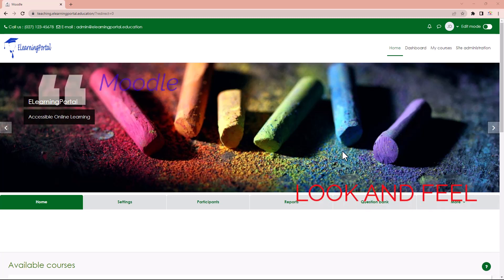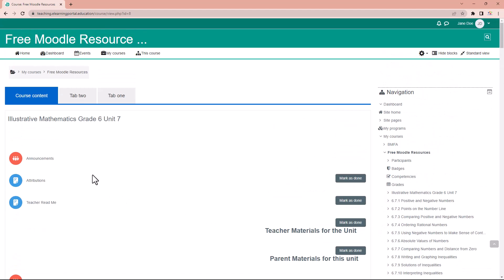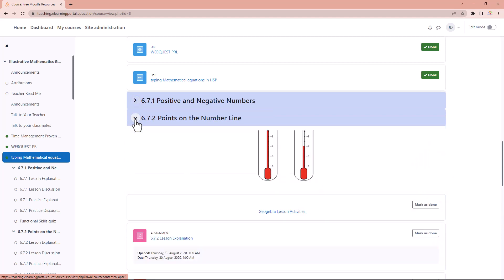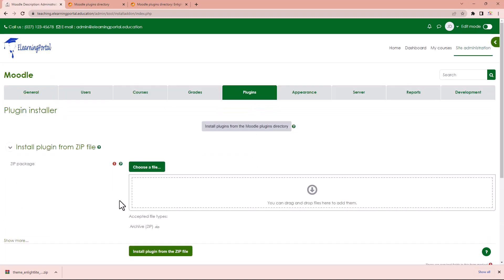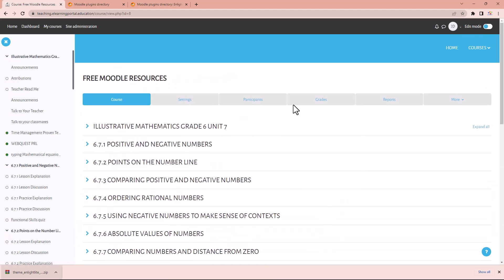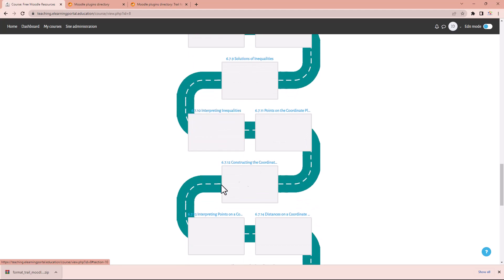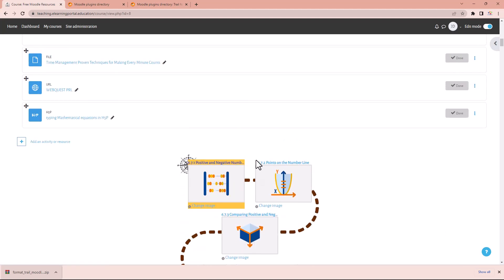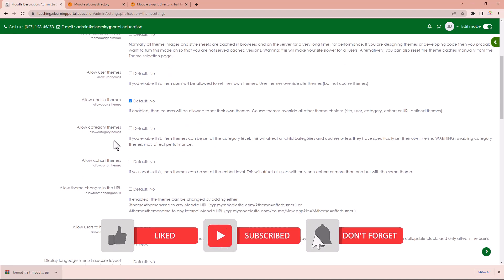Creating the Ultimate e-Learning Experience with Moodle Course Themes and Formats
Welcome to our comprehensive tutorial on how to create the ultimate e-learning experience with Moodle course themes and formats. In this video, we'll guide you through the process of customizing your Moodle course theme and format, so that you can make your online course look amazing and engage your learners.

With step-by-step instructions and expert tips, we'll show you how to choose the right course theme and format to match your content and audience. You'll learn how to use Moodle's built-in themes and formats, as well as how to create your own custom design that reflects your brand and personality.

We'll also provide you with best practices for designing a professional and engaging online course, including how to organize your content, add multimedia elements, and use interactive activities to promote learning.

Whether you're a beginner or an experienced Moodle user, this tutorial is perfect for anyone looking to take their e-learning experience to the next level. So don't wait any longer, start creating the ultimate e-learning experience with Moodle course themes and formats today!